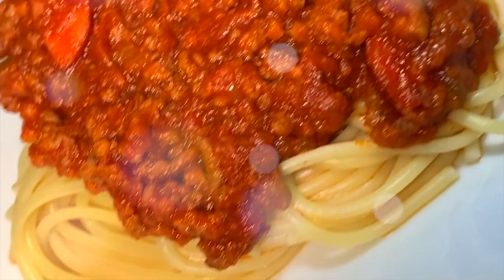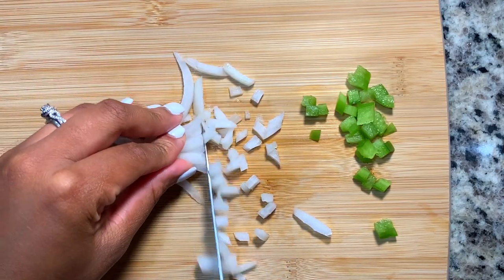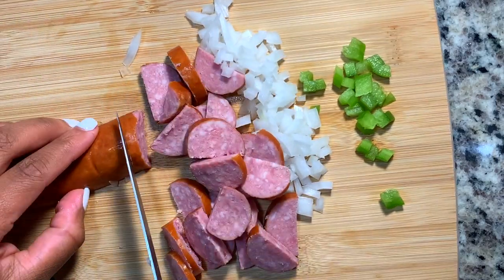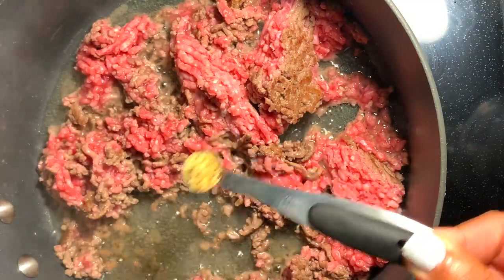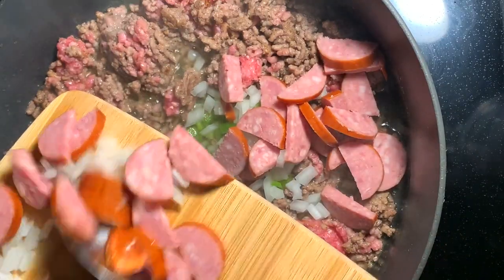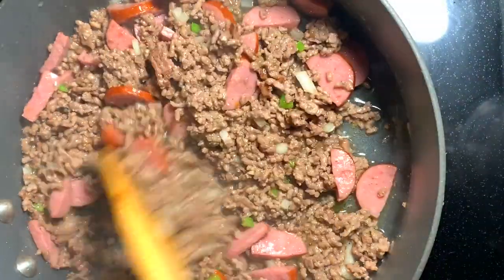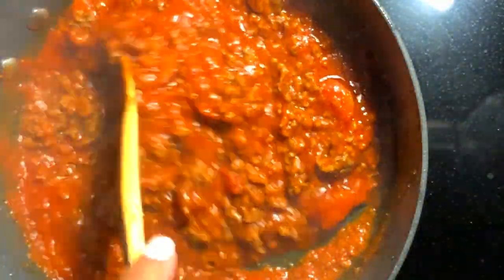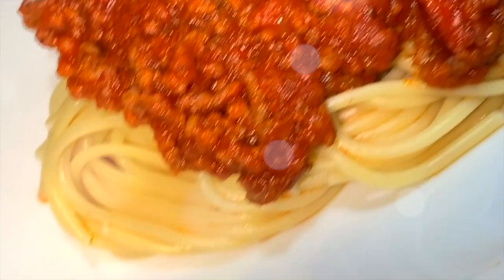Spaghetti with Meat Sauce | Dinner Recipes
*SIMMER THE MEAT SAUCE FOR 30 MINUTES ON LOW!